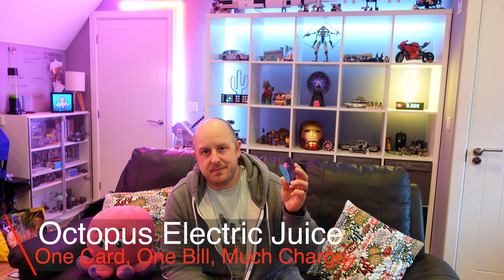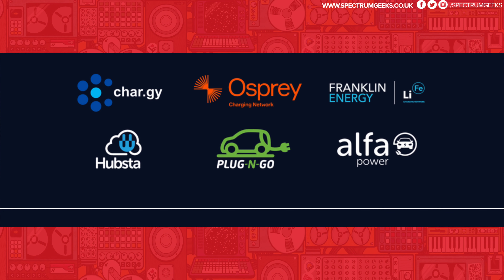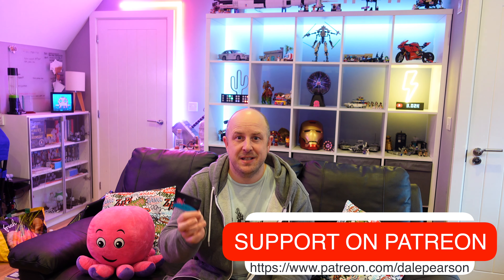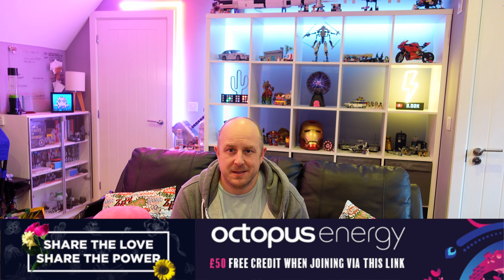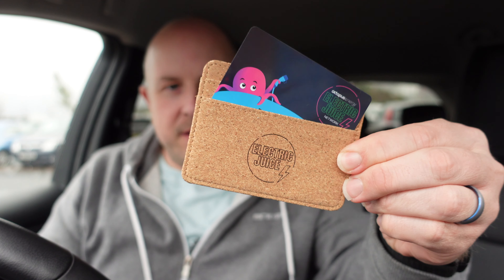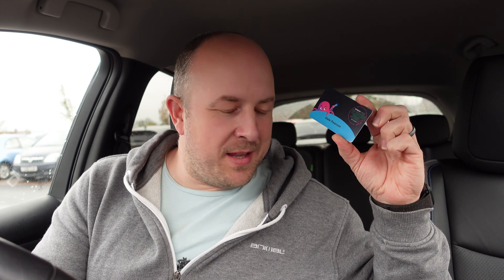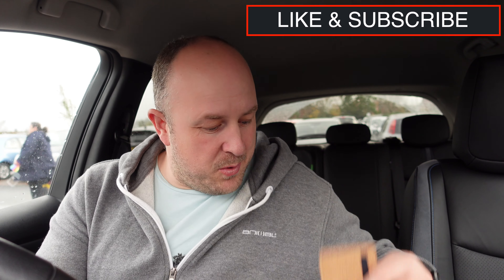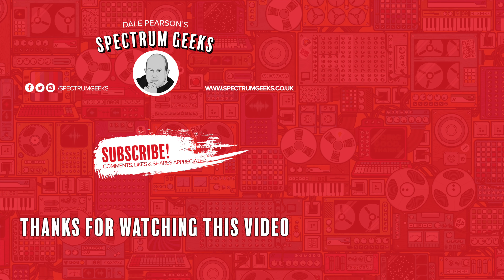Octopus Electric Juice - Public Charging Your EV with One Card, One Bill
In this video we check out the Octopus Energy Electric Juice charging card. Its one RFID card that you can use at many different EV Charging providers, to make things easier and make it so you don't need loads of apps and cards when doing long distance in your Electric Vehicle.
Electric Juice Network in November 2020 consists of - Char.gy, Osprey, Franklin Energy, Hubsta, Plug-N-Go and Alfa Power.